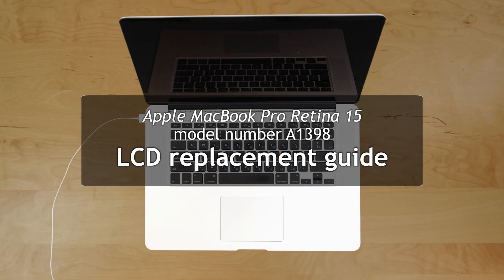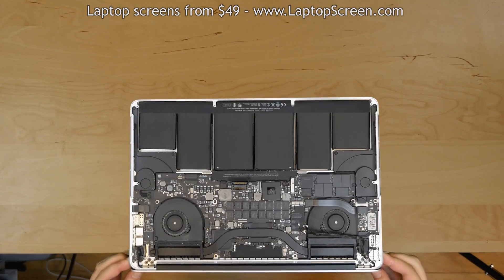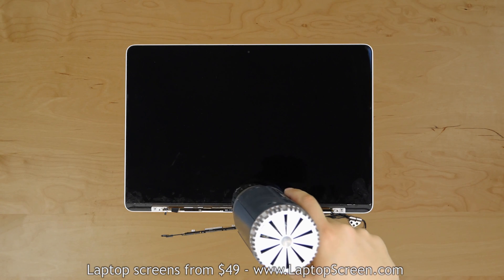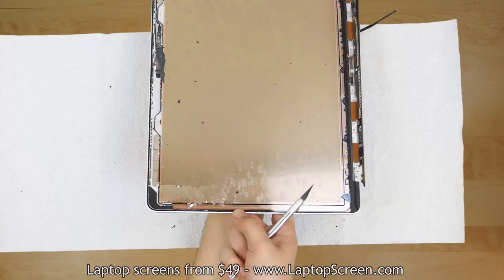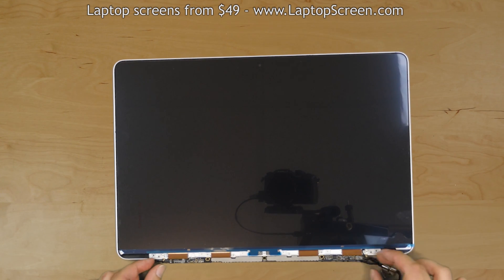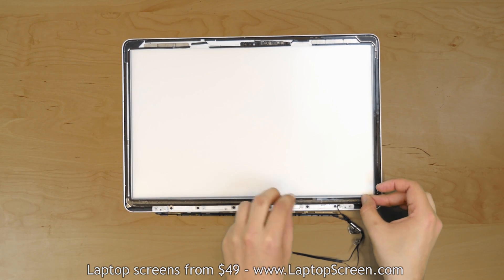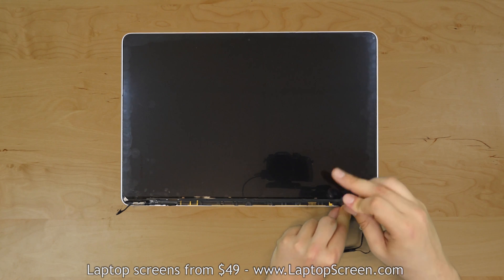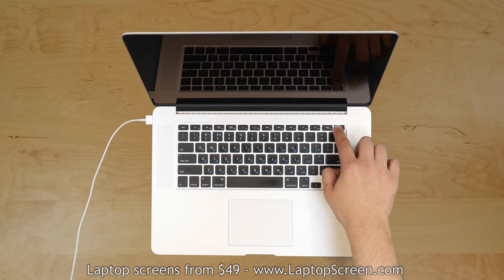Laptop screen replacement / LCD repair [Apple MBP Retina A1398]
- laptop and iPad screens from $49, in-stock screens for more than 42000 laptop models.

Detailed instructions on replacing an LCD Matrix on Apple MacBook Pro Retina A1398. An epic installation video condensed for your short-attentioned viewing pleasure :)

WARNING!